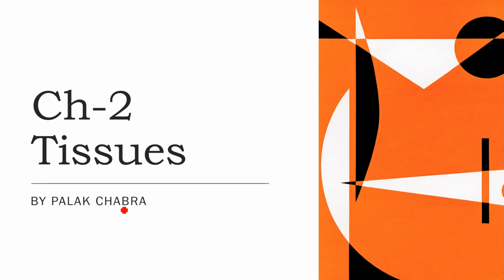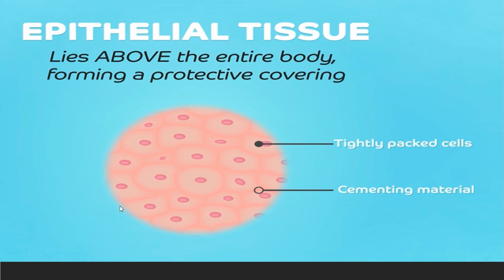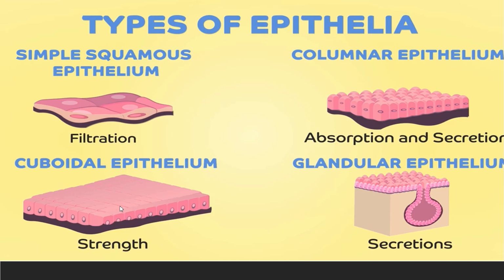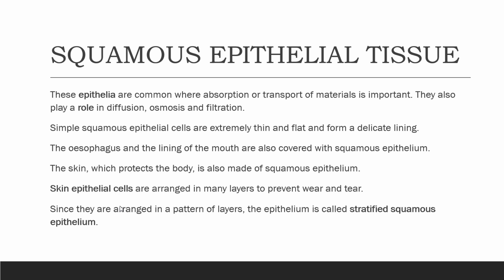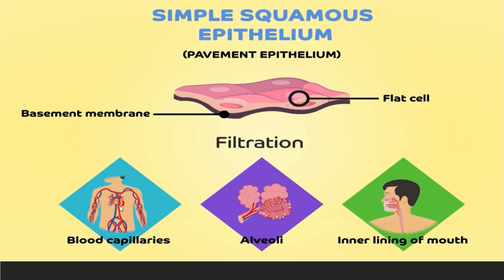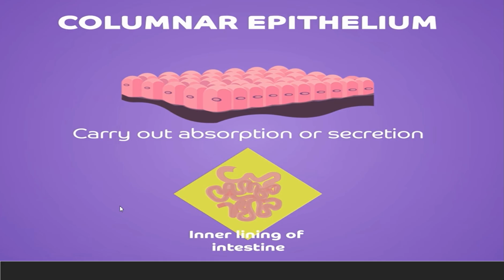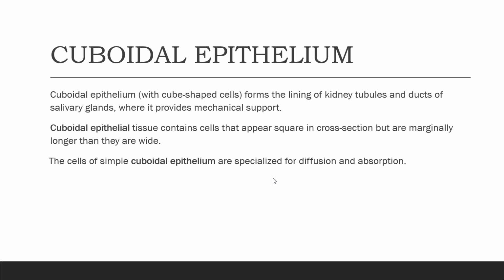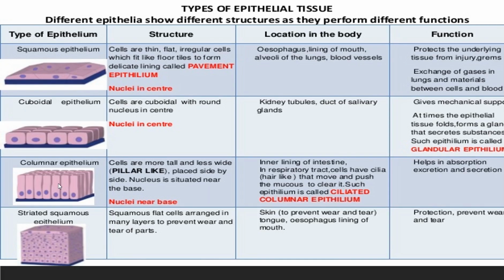CH 2 TISSUE PART 3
In this lecture, we will learn about epithelial tissues and its various types.